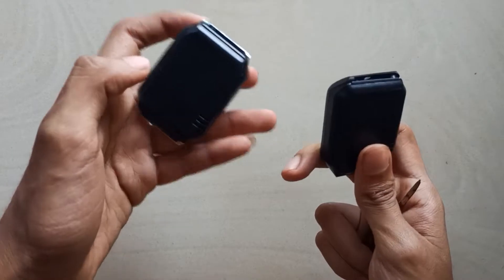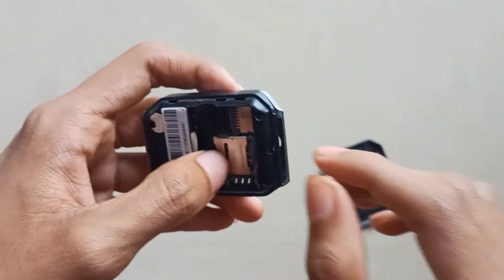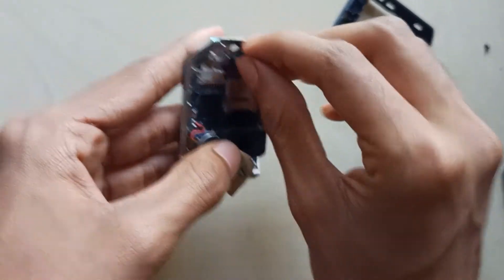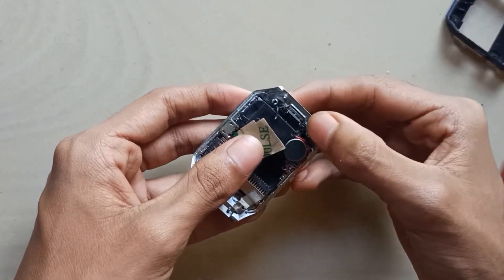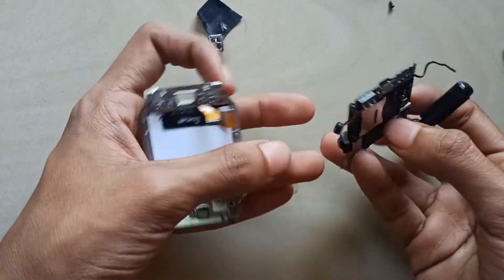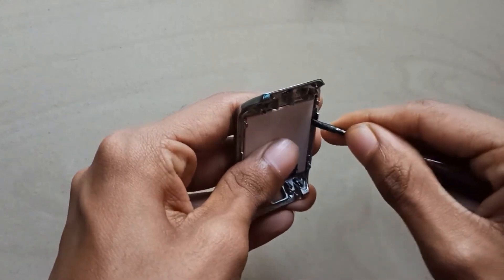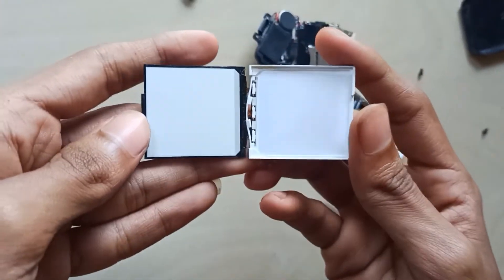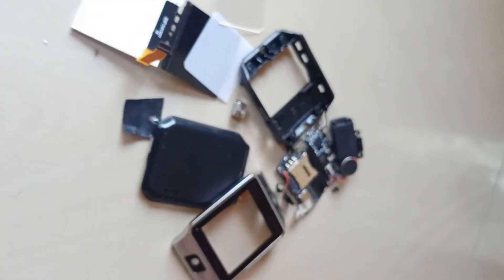smart watch പൊളിച്ച് നോക്കിയപ്പോൾ | What inside a smart watch 😲 | RS WORLD VLOGGER